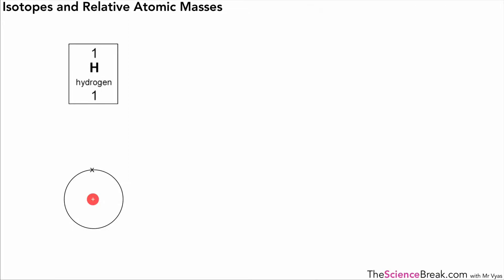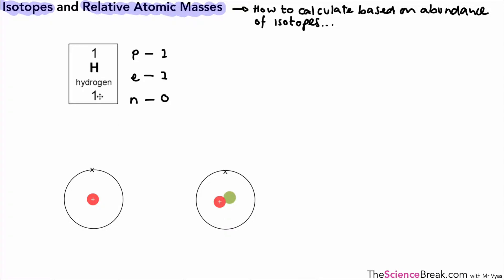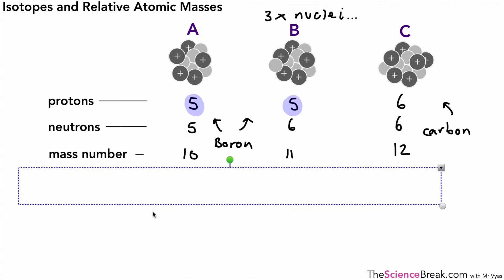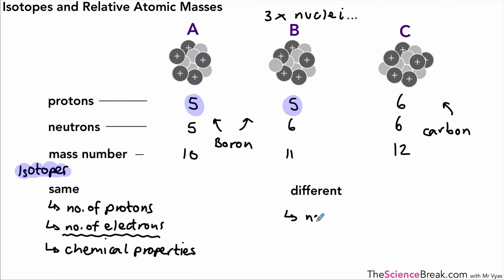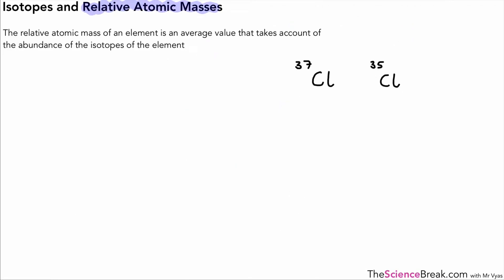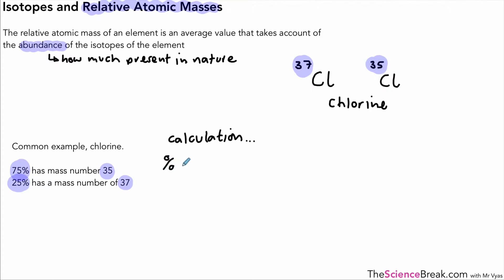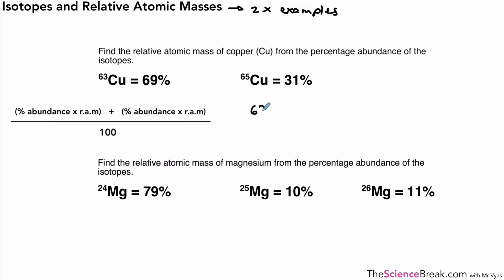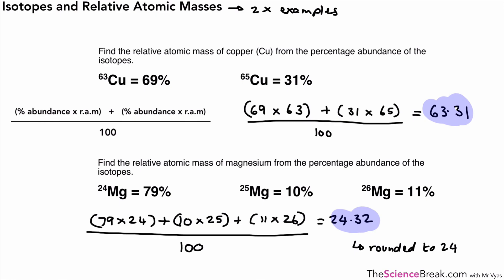AQA GCSE Chemistry: Isotopes and relative atomic masses | Key concepts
Revise isotopes and relative atomic masses for AQA GCSE Chemistry. This video explains what isotopes are and how to calculate relative atomic masses. Suitable for higher and foundation students.

📌 What you will learn:

What isotopes are and how they differ.
How to calculate relative atomic masses.
Why isotopes are important in chemistry.
Examples to support understanding.

This video shows how to calculate the relative atomic mass of an element given the percentage abundance of its isotopes.